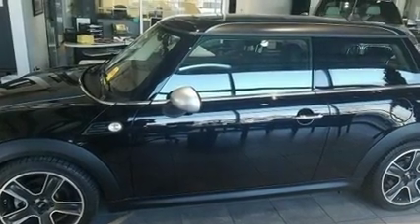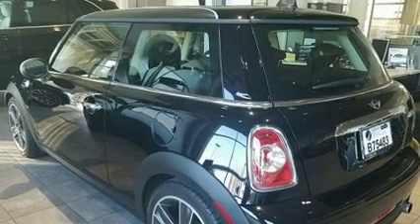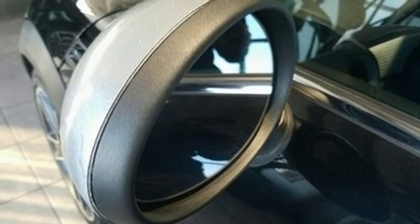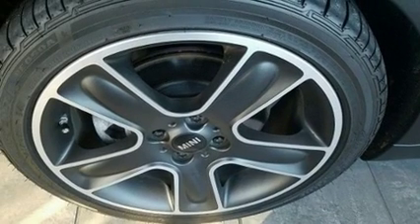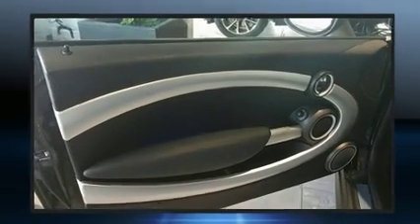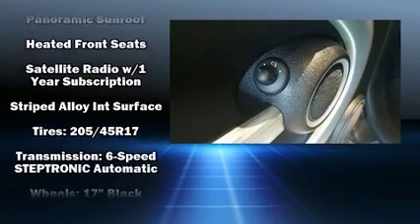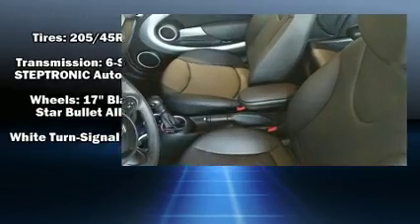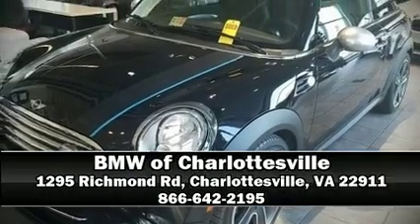2013 MINI Hardtop Cooper in Charlottesville, VA 22911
You can expect a lot from the 2013 MINI Hardtop. With fewer than 15,000 miles on the odometer, this hatchback hits the mark with consumers demanding economical versatility! Smooth gearshifts are achieved thanks to the efficient 4 cylinder engine, and for added security, dynamic Stability Control supplements the drivetrain. Both high fuel economy and flexible performance are assured by the 6 speed automatic transmission. It includes heated seats, delay-off headlights, a leather steering wheel, a trip computer, an outside temperature display, power moon roof, power door mirrors, and much more. Storage solutions are integrated throughout the interior, demonstrating thoughtful attention to detail. Passengers are protected by various safety and security features, including: dual front impact airbags with occupant sensing airbag, head curtain airbags, traction control, brake assist, ignition disabling, and 4 wheel disc brakes with ABS. Our sales reps are knowledgeable and professional. We'd be happy to answer any questions that you may have. Stop in and take a test drive!